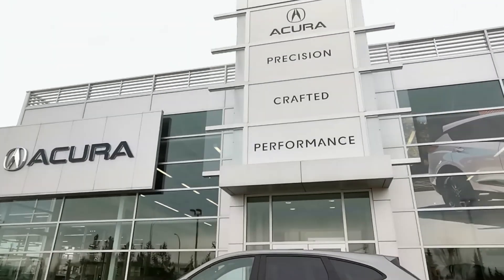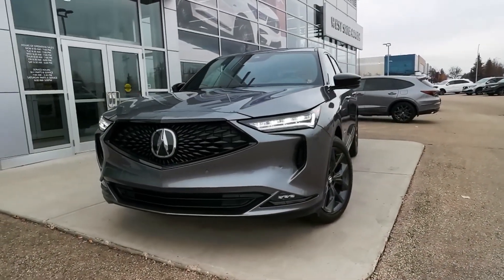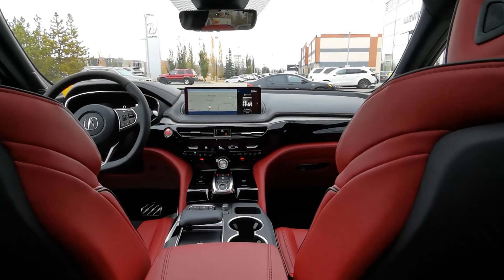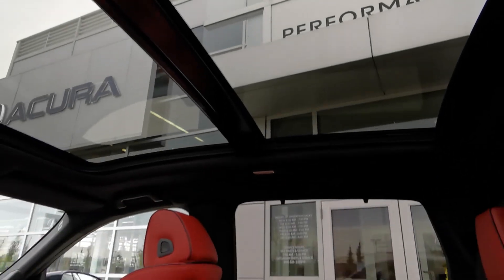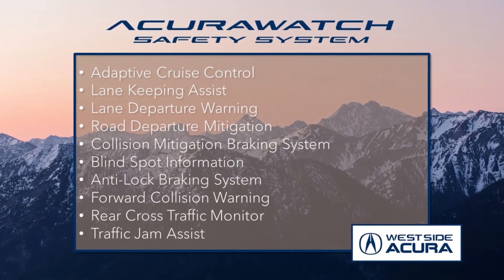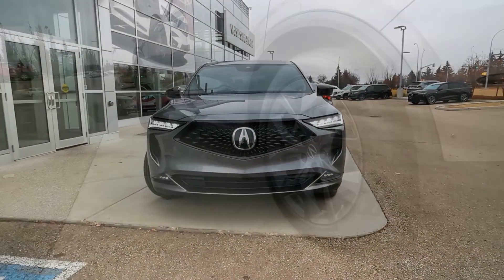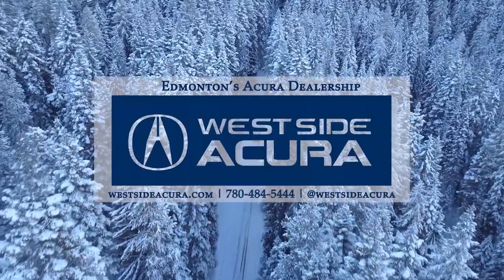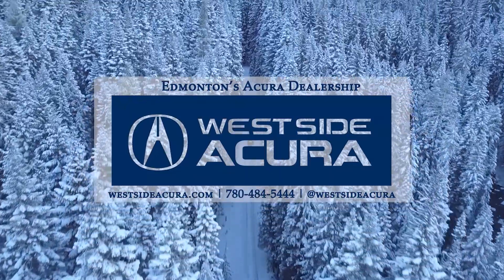2023 Acura MDX A-Spec | Walkthrough | West Side Acura in Edmonton Alberta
Stock Number: 3MD1296